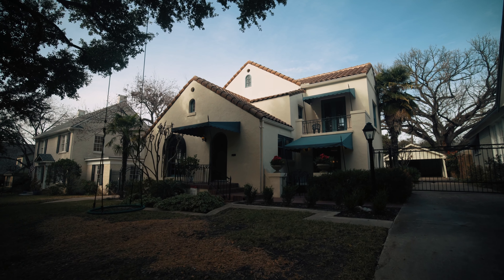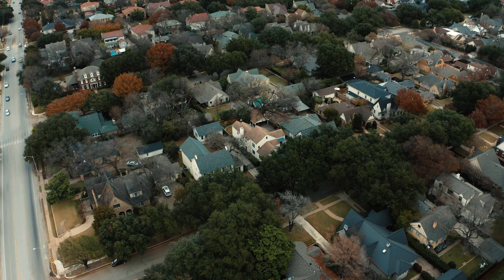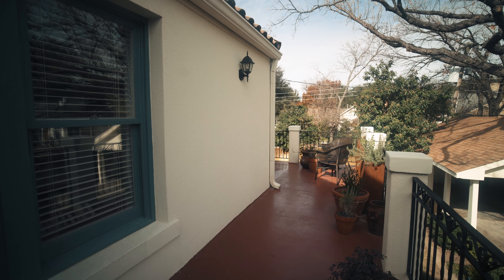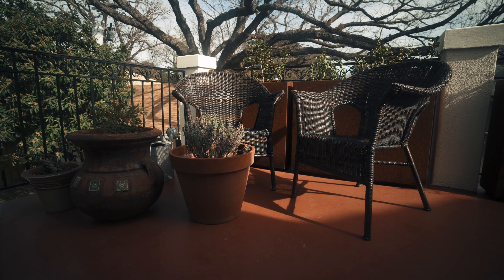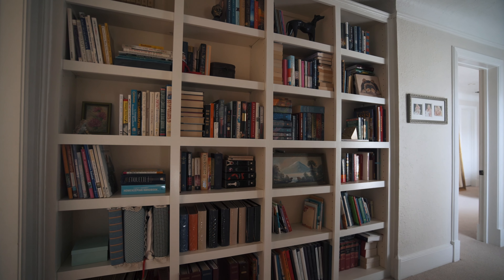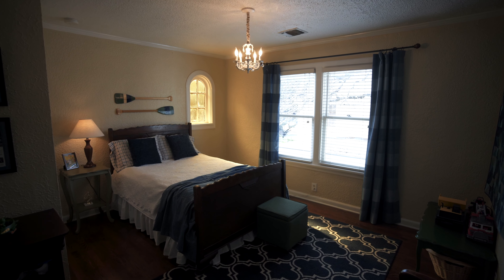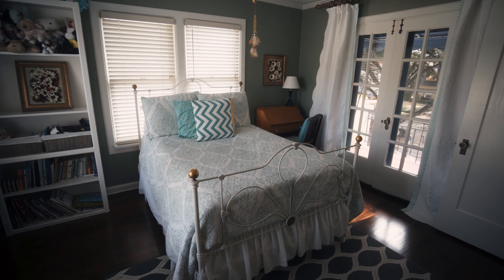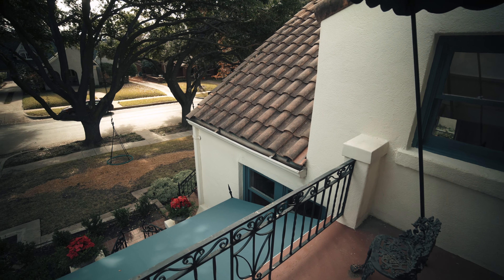2228 Wilshire Boulevard Fort Worth, TX 76110 located in Berkeley Place!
Welcome to 2228 Wilshire Boulevard Fort Worth, TX 76110 located in Berkeley Place!

A rare find in Berkeley Place, this four bedroom, three bathroom, Spanish-style home built in 1928 has been thoughtfully updated and meticulously maintained. A unique combination of original charm and modern function. Perfect for entertaining and overflowing with character, this home boasts several outdoor patios and a large kitchen ready for your next party. The master suite includes a sitting area, fireplace, en suite bath, and private patio. Two bedrooms on second level share Jack-n-Jill bathroom. HVAC units less than three years old. Tankless water heater. Automatic iron gate. Beautifully landscaped. Recognized as Fort Worth’s NEIGHBORHOOD OF THE YEAR in 2018, Berkeley Place is a wonderful place to live!